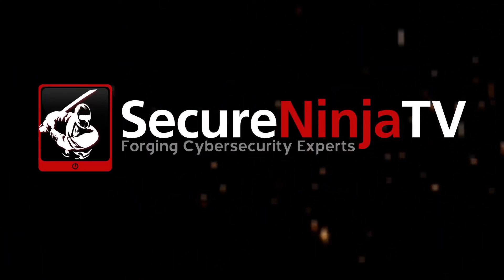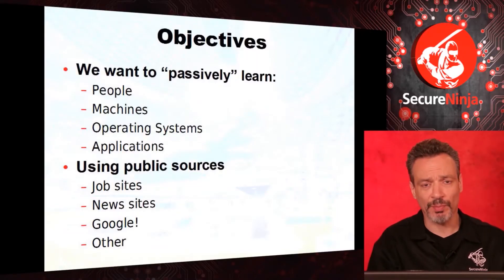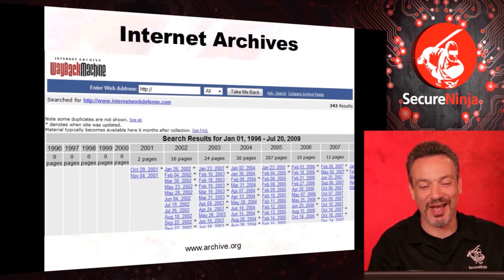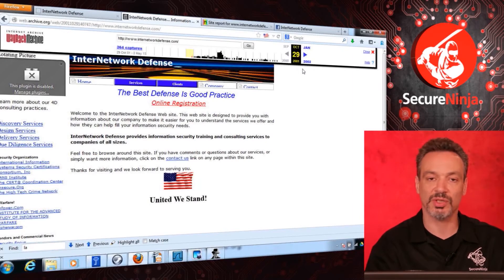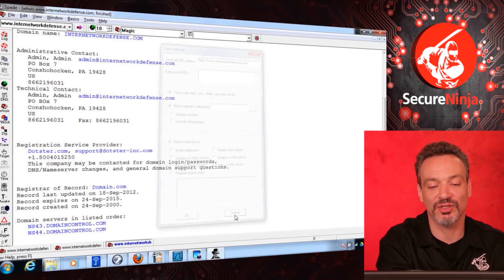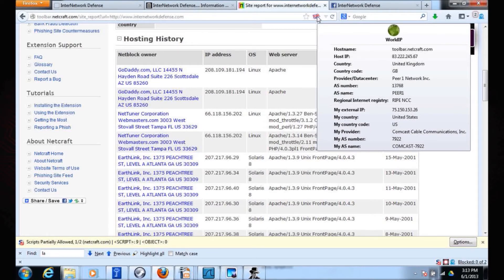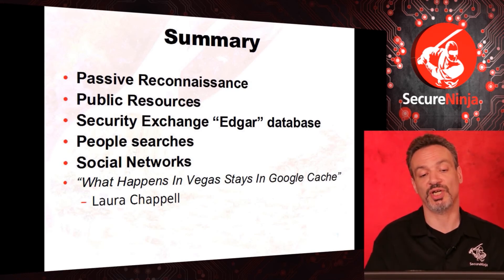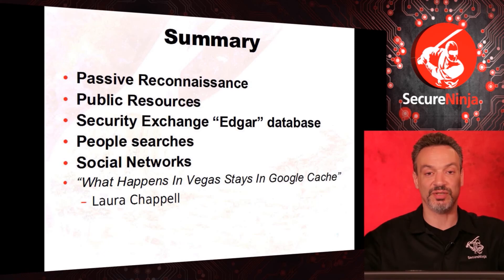SecureNinjaTV Sensei Series Cyber Kung Fu Mod 02 Footprinting and Reconaissance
SecureNinja is pleased to present a free preview of our newest on-demand video training tool: the Online Sensei Series. These cutting-edge courses and seminars consist of the the same material taught in our classrooms by SecureNinja's award-winning instructors now reformatted for video and capable of being viewed on any internet-enabled desktop computer, laptop, tablet or smartphone.

Join Secure Ninja TV host Alicia Webb as she visits with Tom Updegrove, 8th degree black belt and his student, Larry Greenblatt, 3rd degree black belt for a wild ride through the world of "Ethical Hacking".

This unique program is designed for anyone who wants to learn about the EC-Council's Certified Ethical Hacker version 8 curriculum. Using their combined over 60 years of IT experience as well as nearly 90 years of martial arts training, Tom and Larry have designed a companion course for the ECC's CEHv8 certification. Using colorful training methods and concepts from the world of martial arts the Cyber Kung Fu program has been proven to enrich a student's understanding of the weapons, techniques and technologies involved in security testing, as well as the ethics required to reach a level of social responsibility in this evolving art and science of information systems security. As the saying goes "With great power comes great responsibility".

Mapped directly to the module names and course objectives of the official EC-Council's CEH curriculum, students should find this quite useful whether they plan to self study or attend a class. Giving both context and additional content, Tom Updegrove's Cyber Kung Fu for CEH with Larry Greenblatt program has received worldwide accolades. Now you can view their course, at your own pace, whenever you wish. See why people from all over the world have called this class "The most fascinating and useful Information Security class I have ever attended".